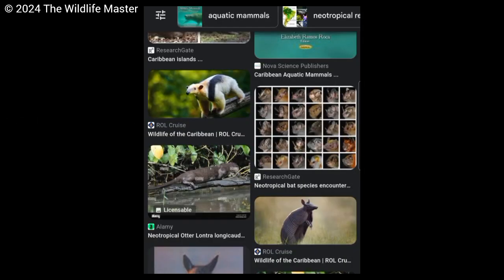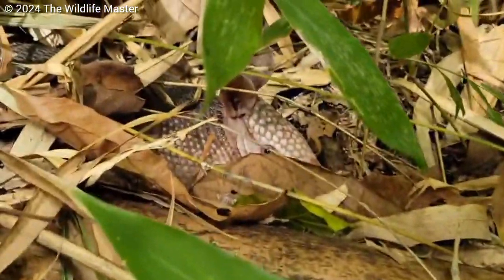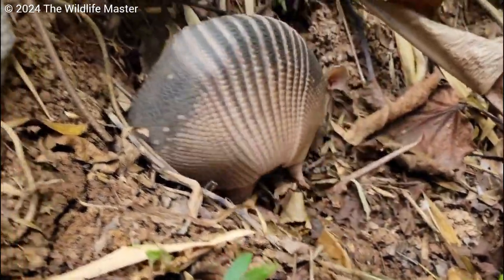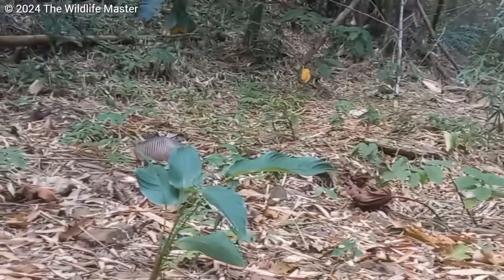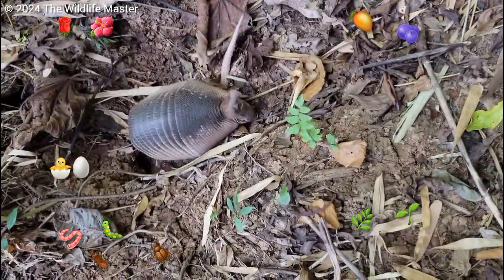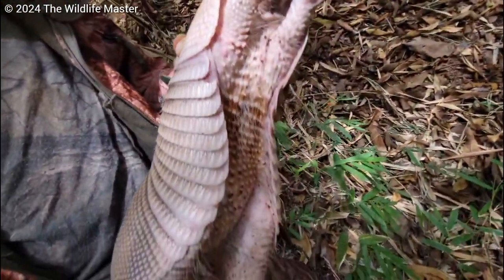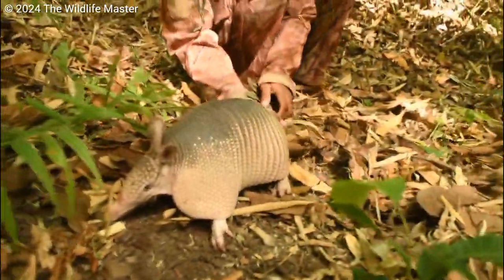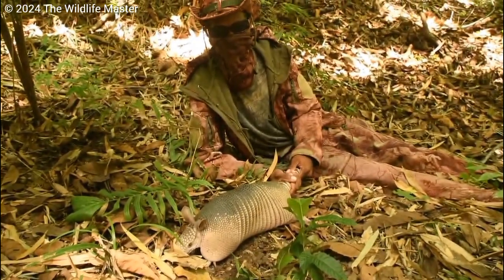Bounce Up : Tattoo aka Nine-banded Armadillo (Dasypus novemcinctus)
Of the few species of Dasypus this species is the most widespread mainly found in forest, jungles, shrub lands, grass lands and marshy areas in the western hemisphere.